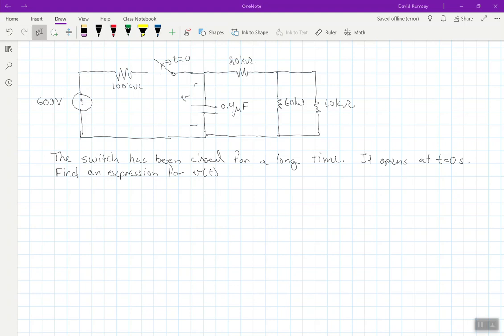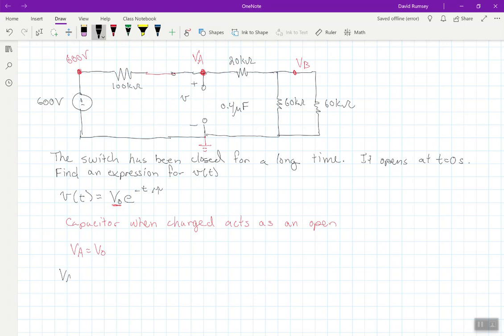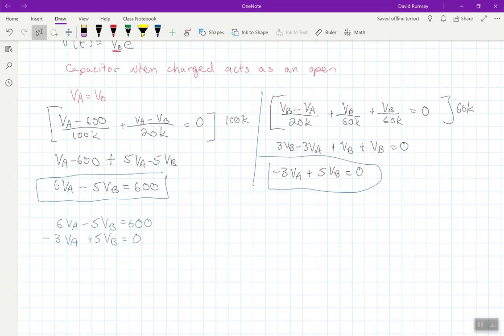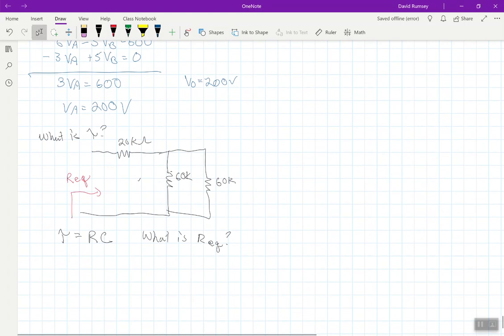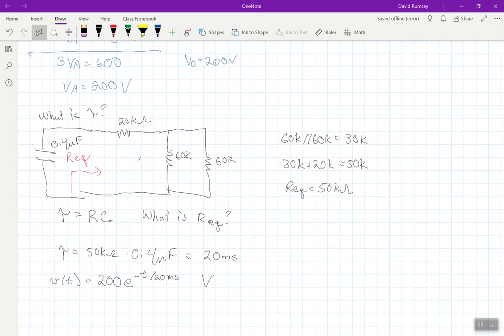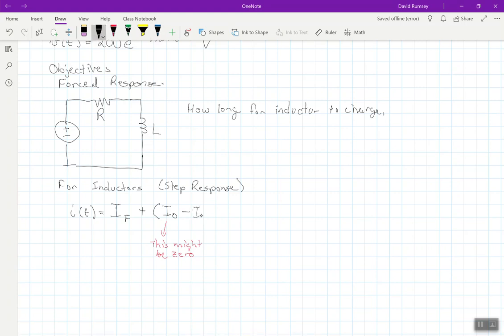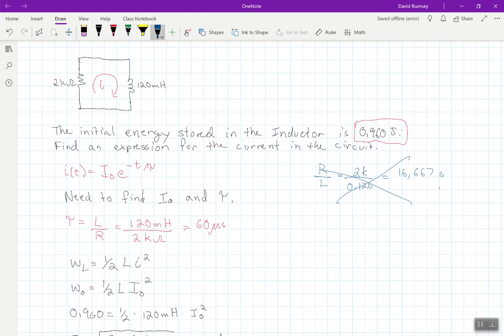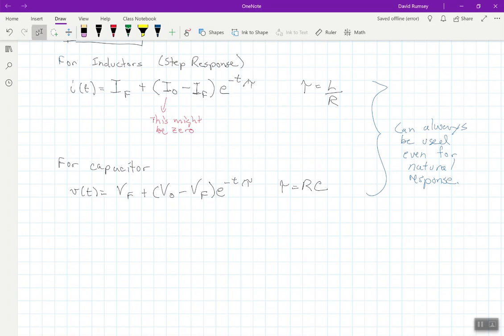EET1100 Lesson39 RL RC CircuitsExamples2